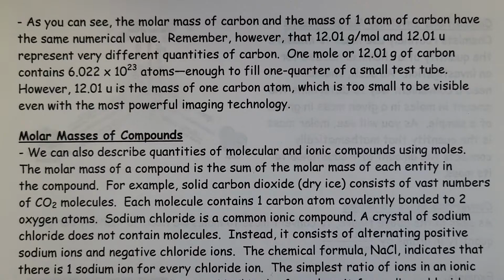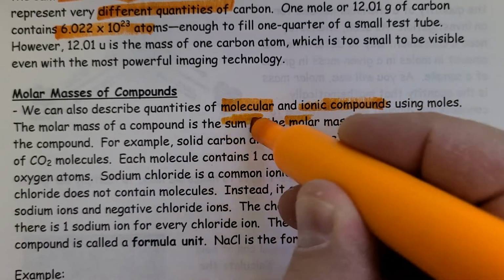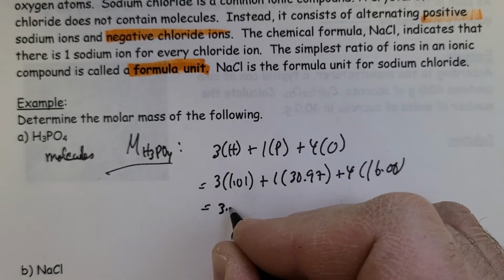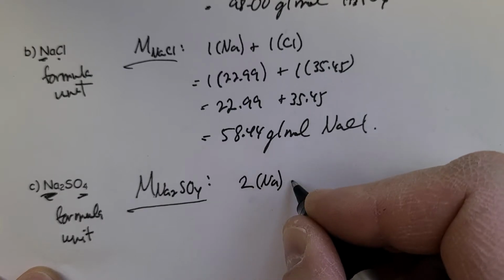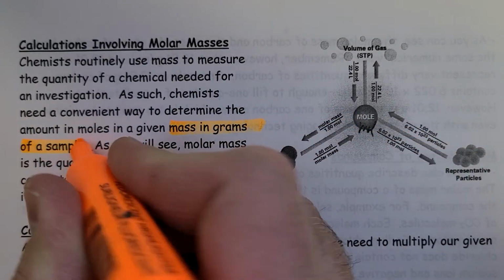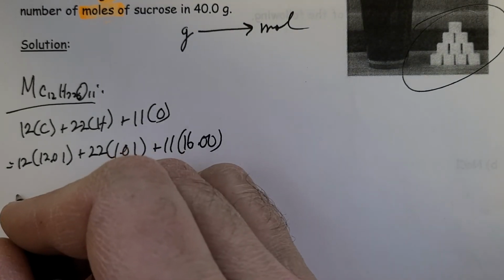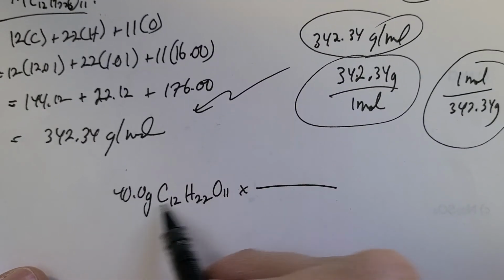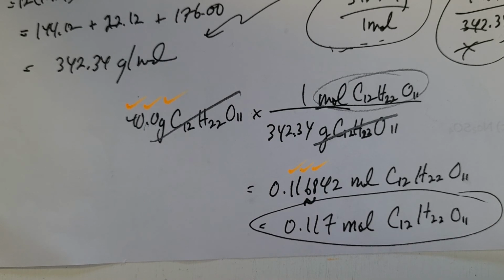FC2.2 Molar Mass PII